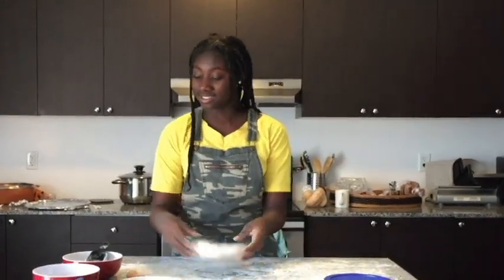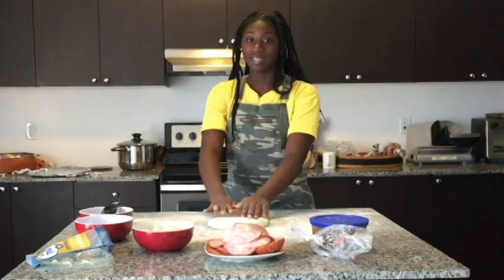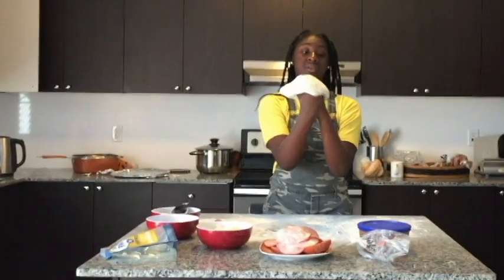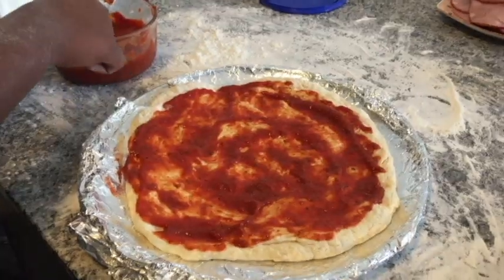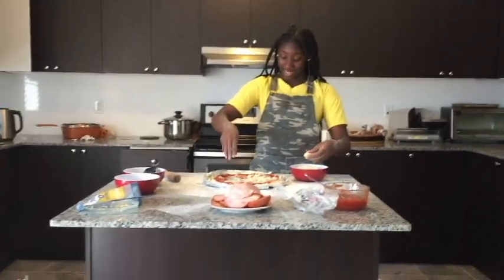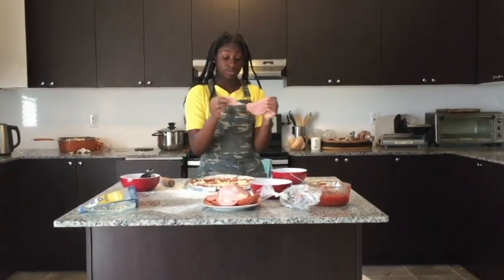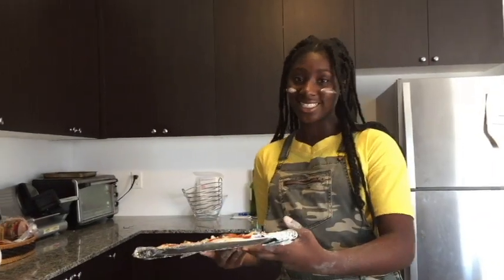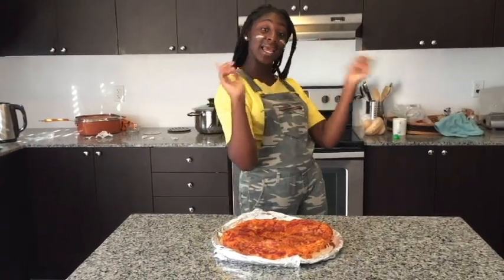MAKING HOMEMADE PIZZA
~ HEY GUYS IM BACK AFTER 2 YEARS AND BETTER THAN EVER, I KNOW THIS VIDEO IS A BIT SHAKEY AND I APOLOGIZE BUT I HOPE YOU ENJOY, DON'T FORGET TO LIKE AND SUBSCRIBE ~

~RICKII